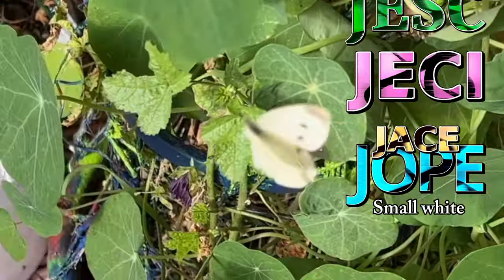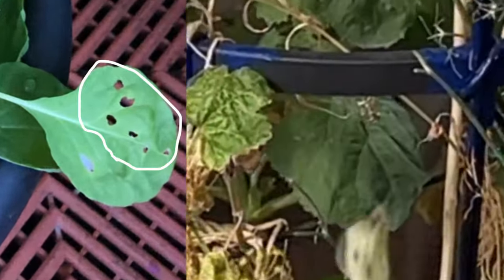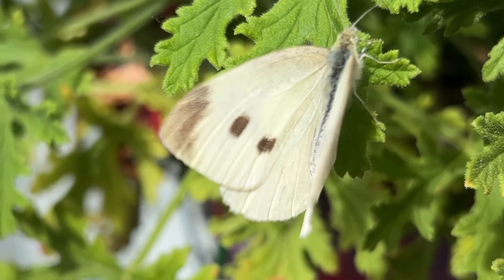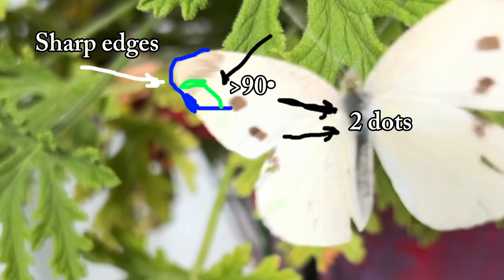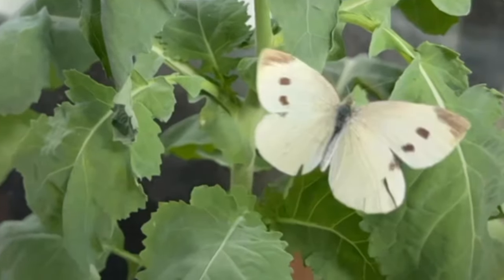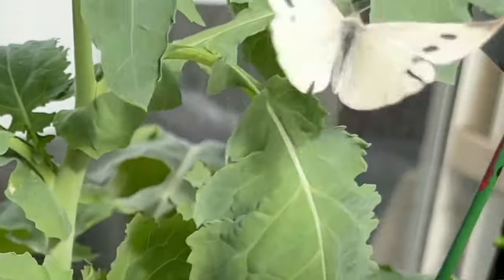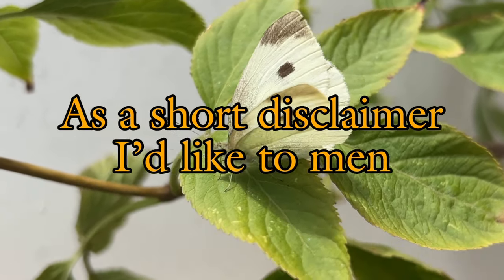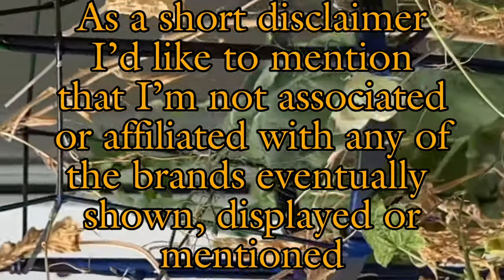🦋 The visit of the small white (JOPE02)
I got a visit from a small white butterfly and this butterfly wasn't afraid of me at all at my balcony. An amazing friendly creature that visited me. At the end it flew away. This butterfly stayed with me in the balcony for about 1 full hour.

Keep it graceful and stay sharp!

Chapters:

00:00 Start
00:05 Introduction to the name and the catterpillars
00:32 Say it in dutch and Portuguese
00:46 Getting scientifically
00:52 How they react to movements
01:06 Explaining how to recognize the small white butterfly
01:43 See you on the next video!
01:57 End sequence
02:24 Disclaimer

If you have any questions about this video please put a comment in the comment section below and I will be more than happy to help you or discuss any related topic you'd like to discuss.

If you want to discover more about my open-source work please visit me on GitHub at:

And until the next video,

Old videos might have also been republished because of this.